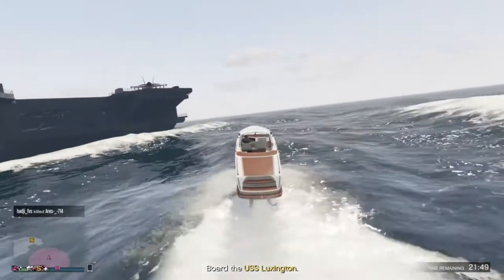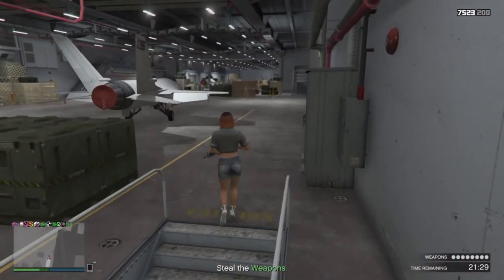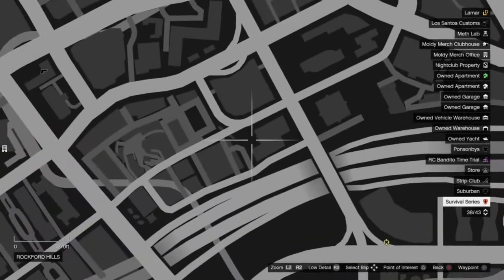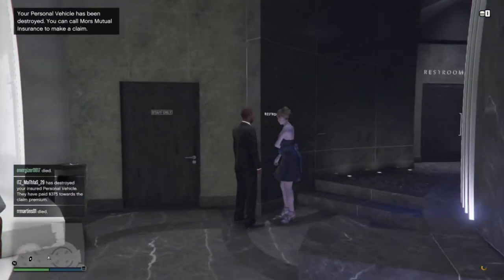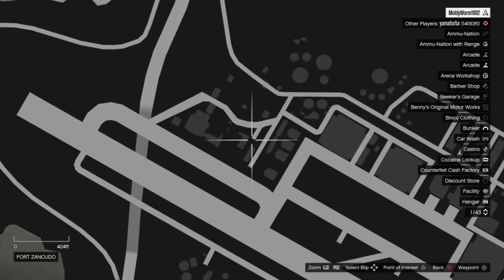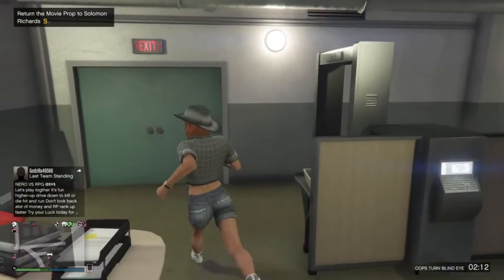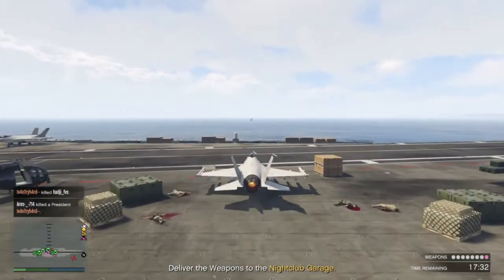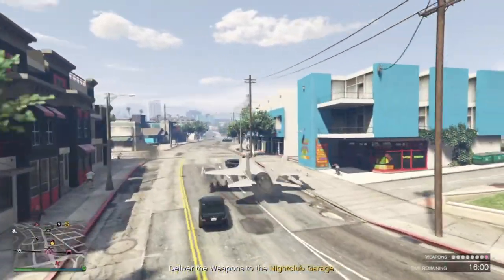GTA Online| ALL Movie Prop Treasure Hunt Locations/How To Unlock The New Alien Suit